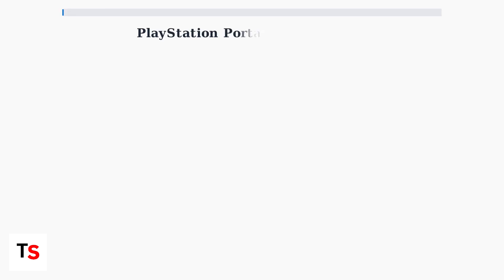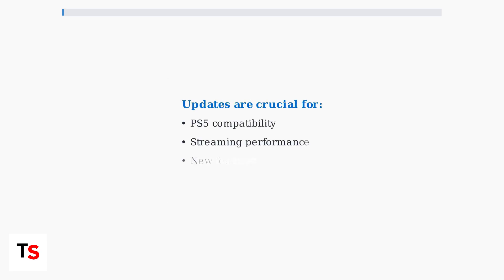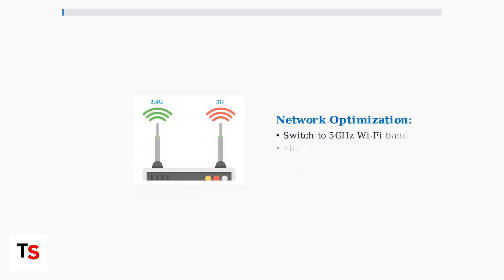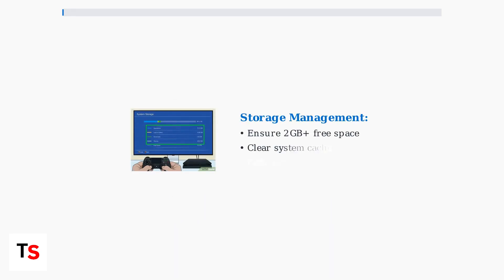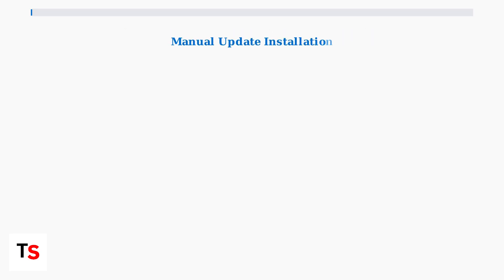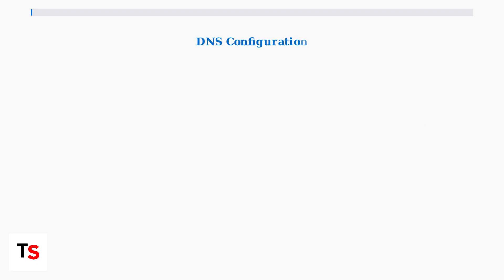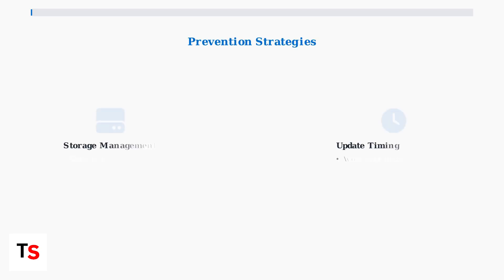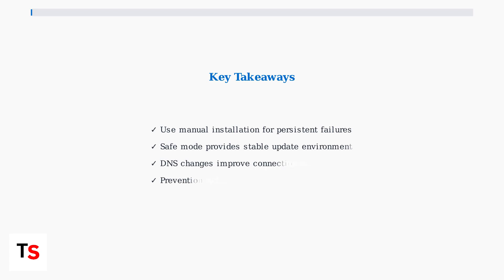How To Fix PlayStation Portal Error During System Software Update – Installation Troubleshooting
In this video, we tackle the frustrating PlayStation Portal error that can occur during system software updates. If you're struggling with installation problems, we have the solutions you need. Our detailed guide walks you through troubleshooting techniques, including resetting your device, checking your internet connection, and more.